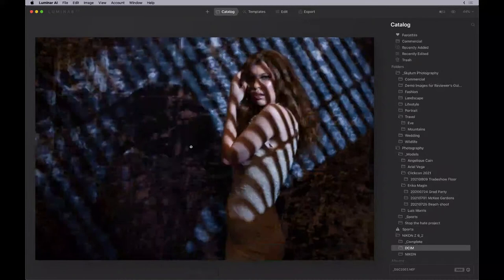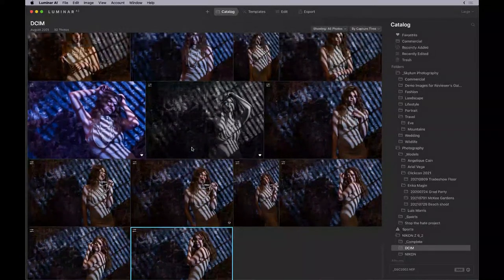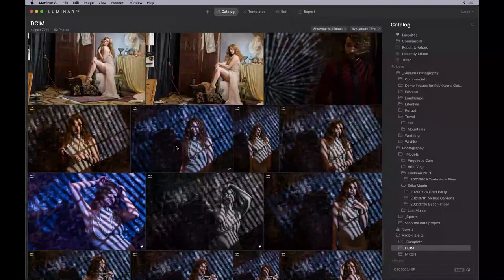Luminar Coffee Break: Creating a dramatic portrait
Angela & Vanelli are broadcasting LIVE from ClickCon in Chicago! They’ll be sharing highlights from this hands-on portrait photography conference along with techniques for capturing and process a dramatic portrait.